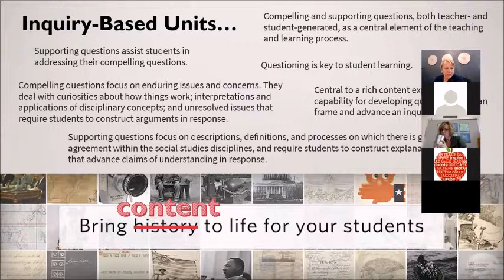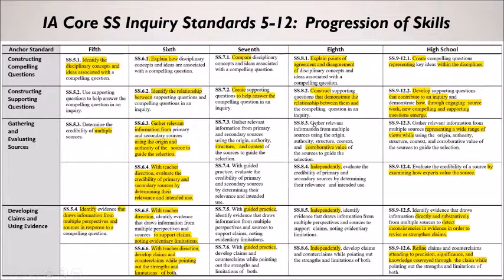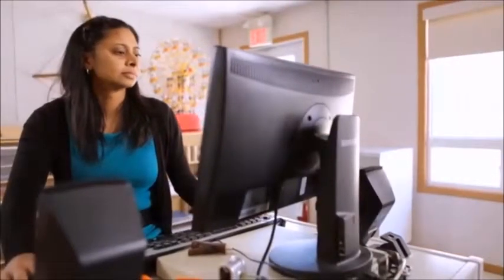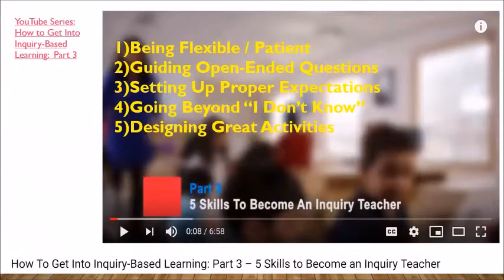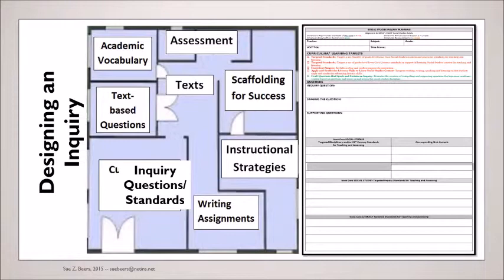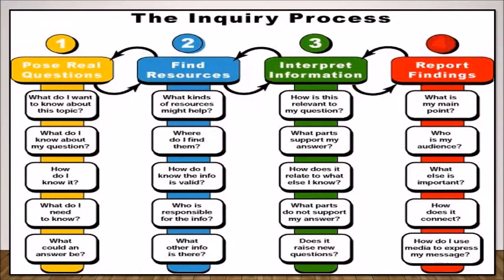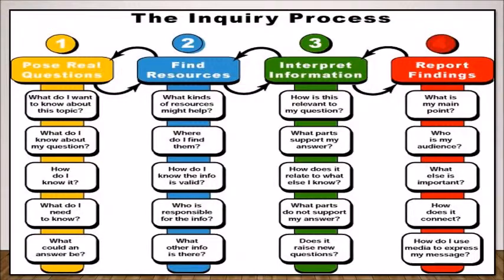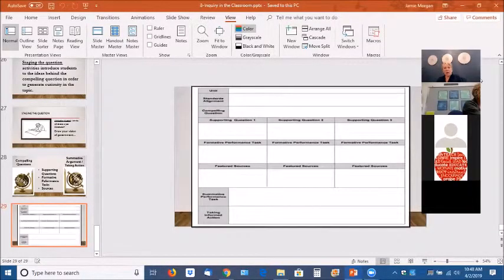MISIC Meeting - Inquiry in the Classroom - Sue Beers